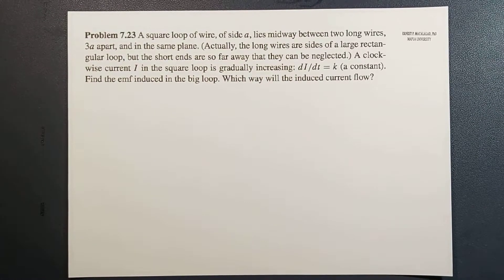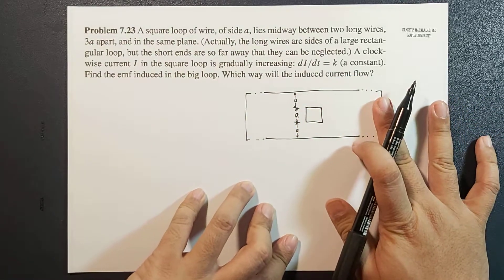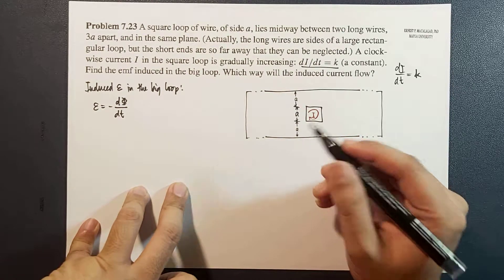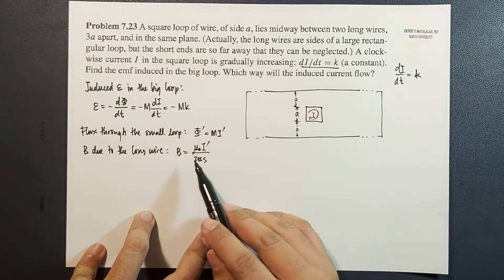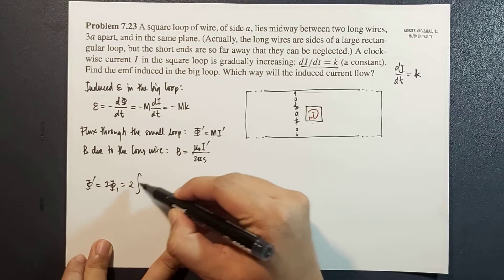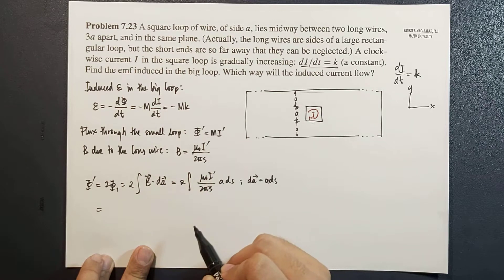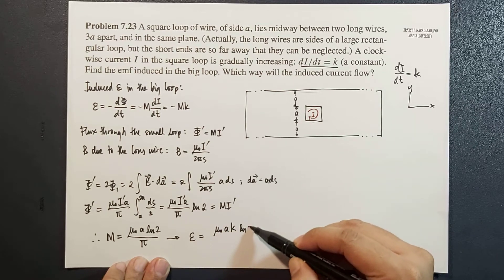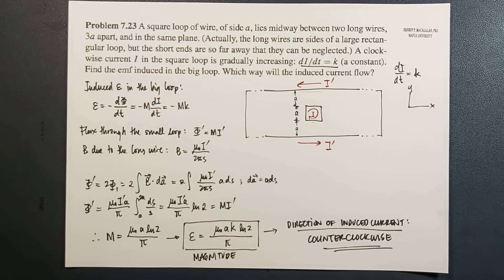Electrodynamics: Inductanc Griffiths 7.23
ELECTROMAGNETIC THEORY

David Griffiths
Introduction to Electrodynamics
4th Edition
Chapter 7  Electrodynamics
Inductance
Problem 7.23